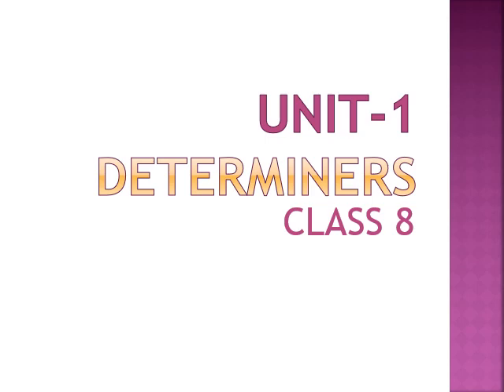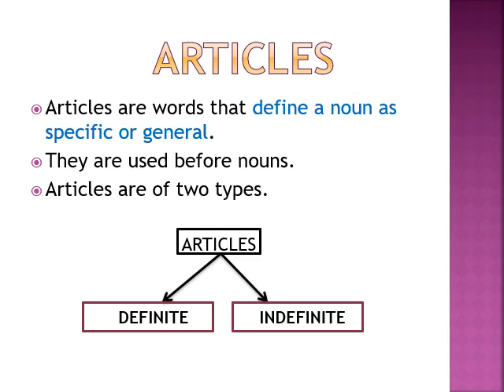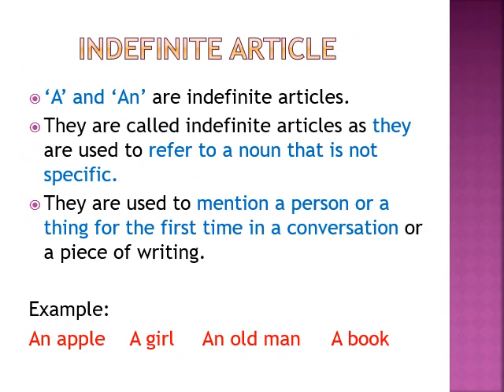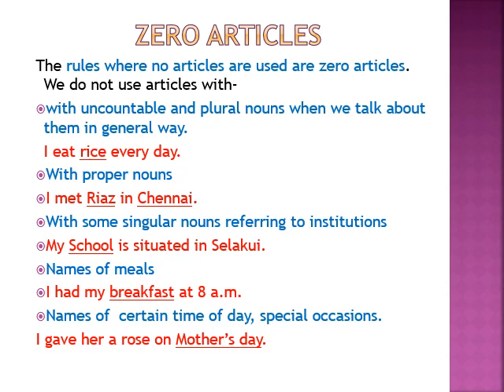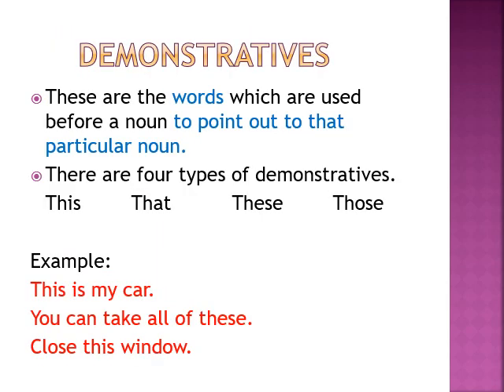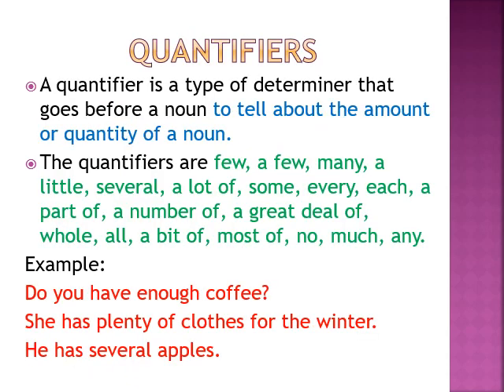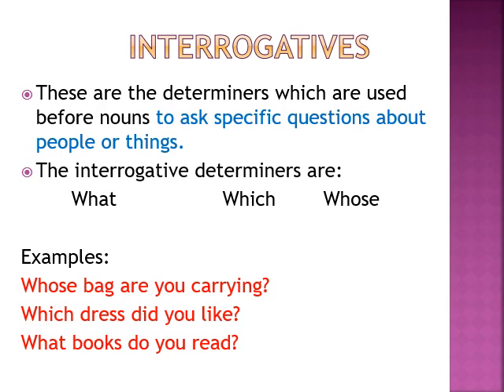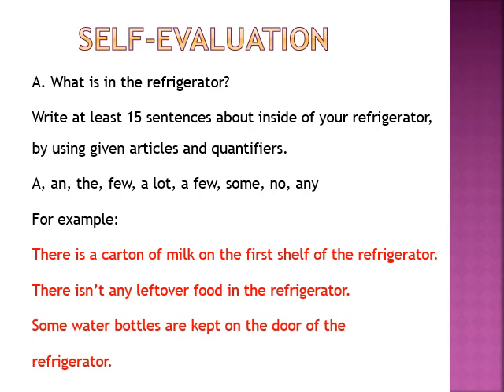ICSE Class 8 - English Language - Determiners